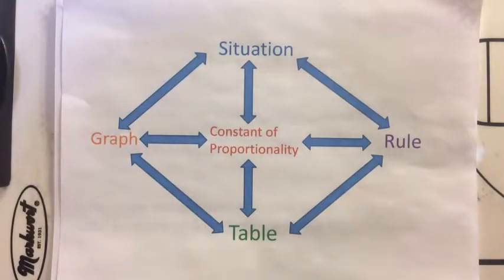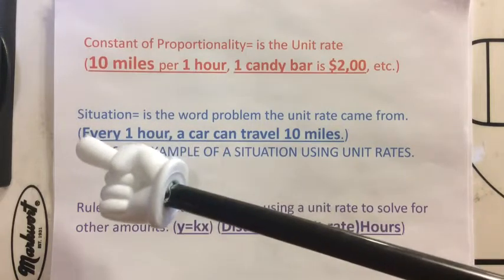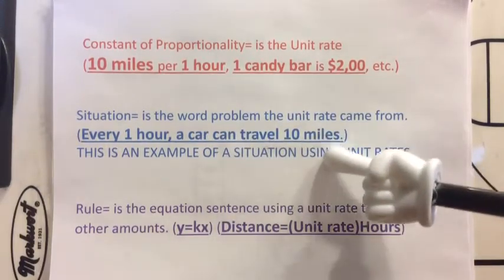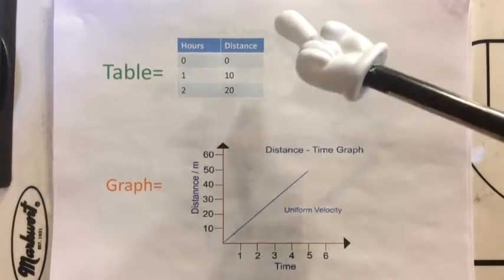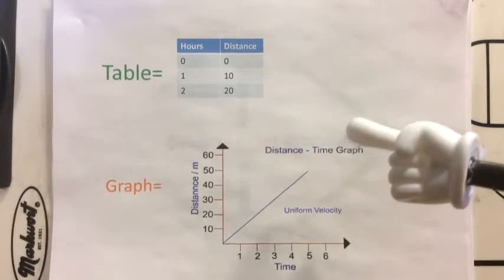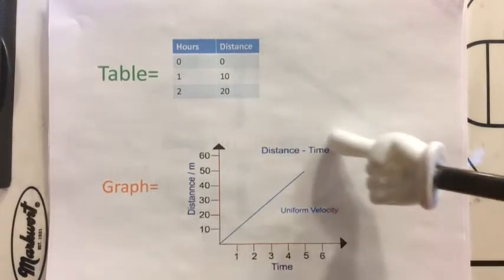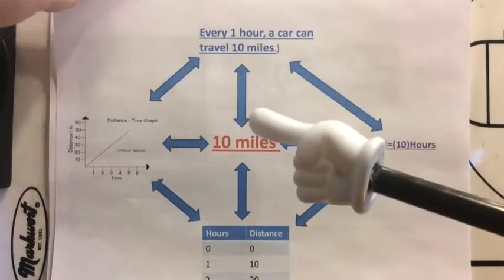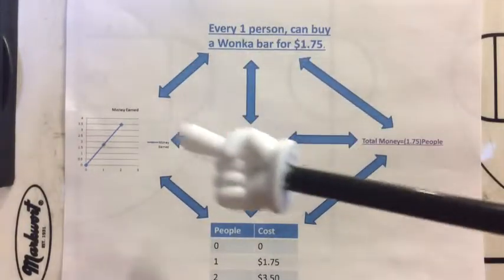Proportionality Webs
description